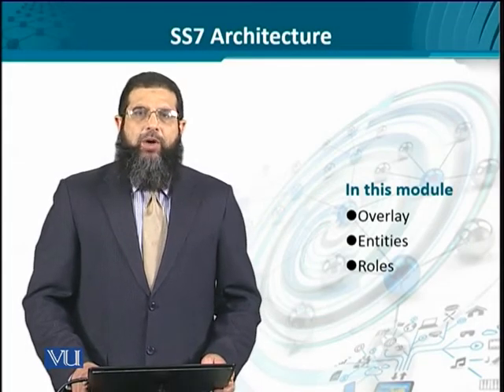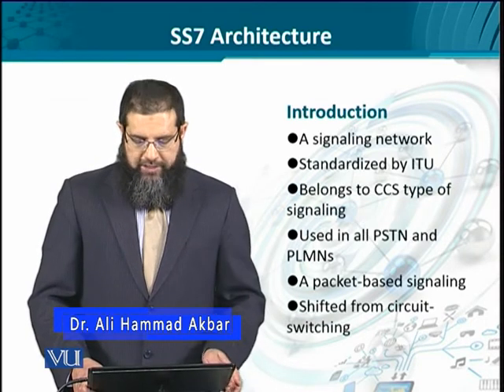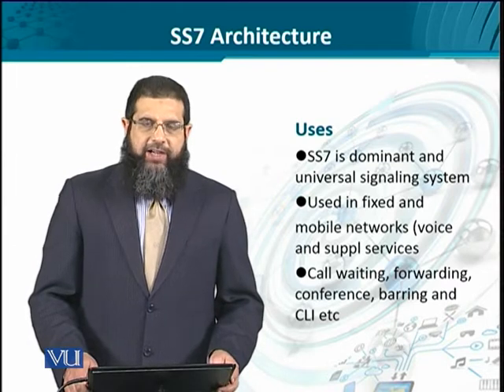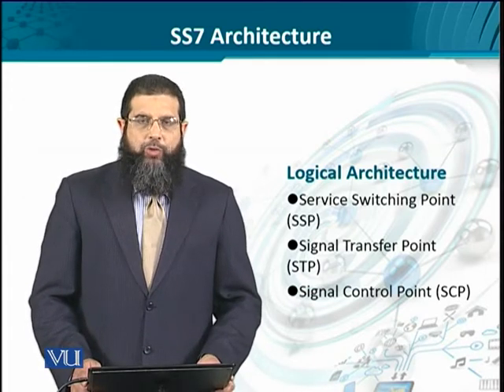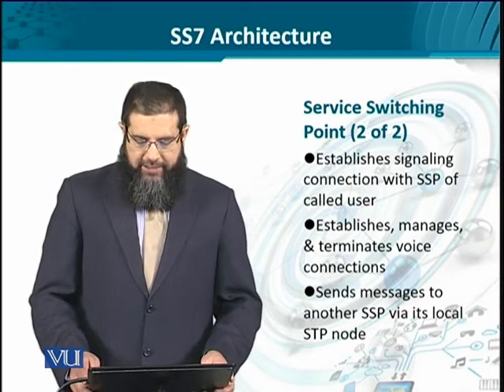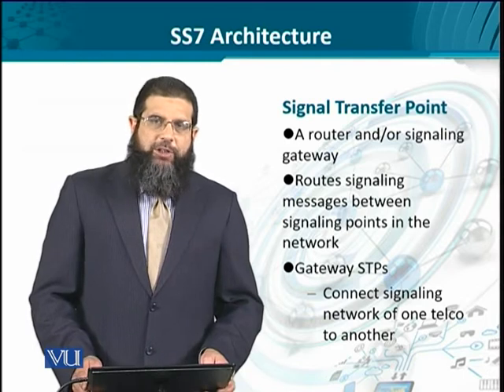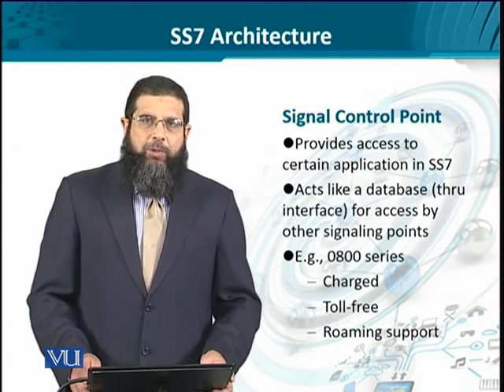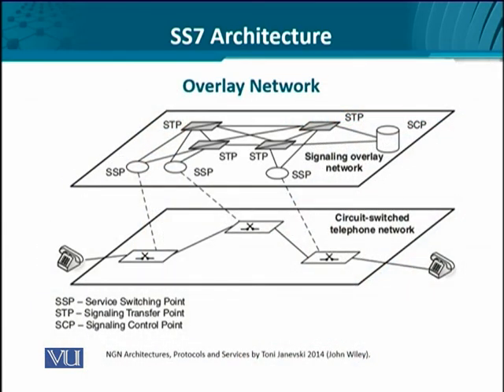Data Visualization | CS642_Topic007